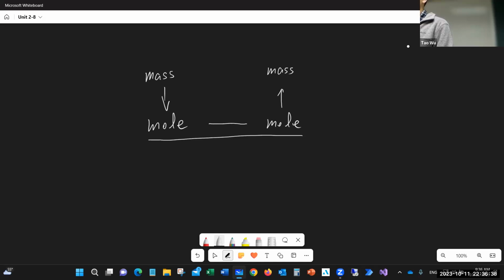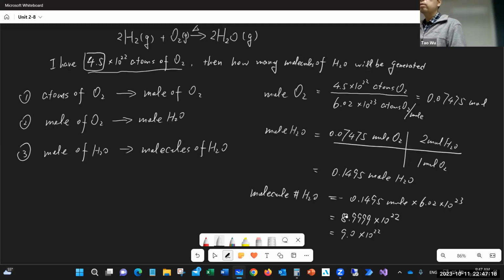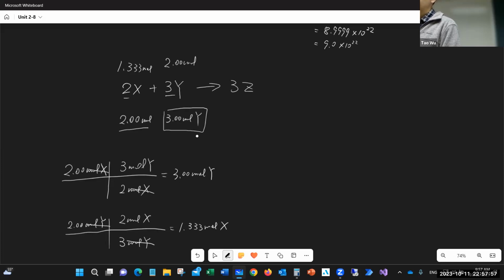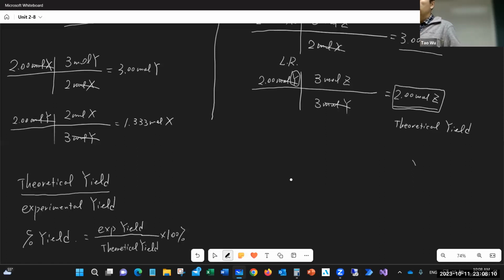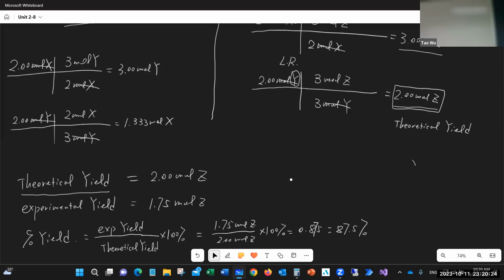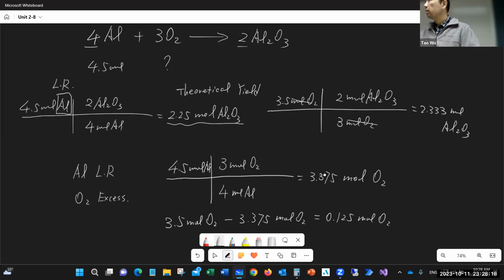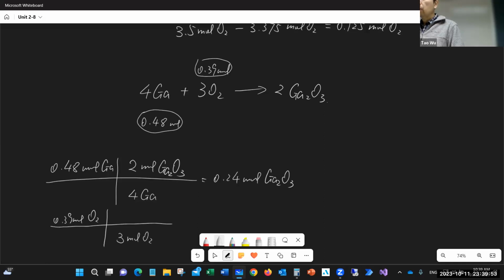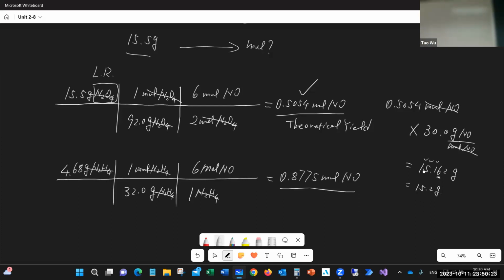CH 110 recorded lecture 10112023